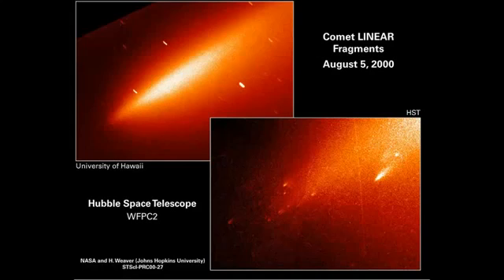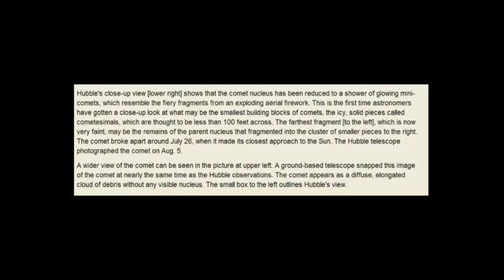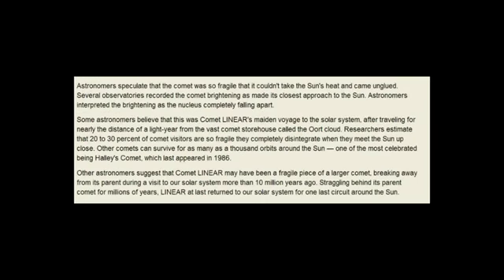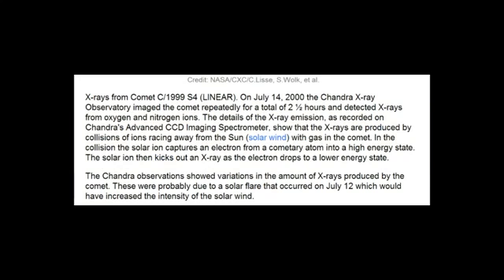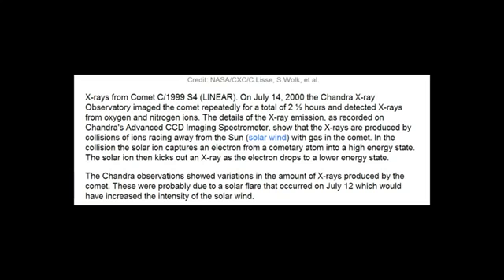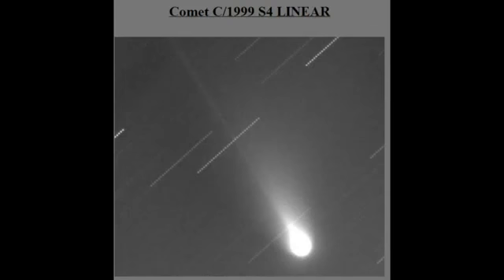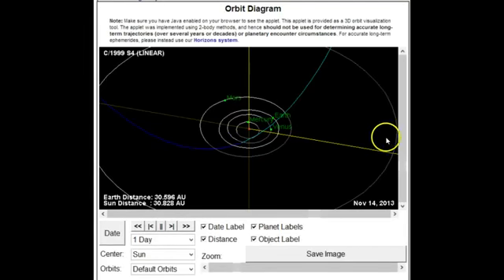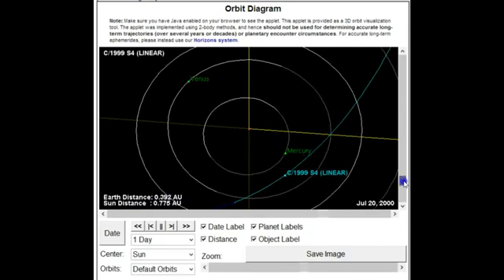Comet ISON C 2012 S1 Current Update 15 November